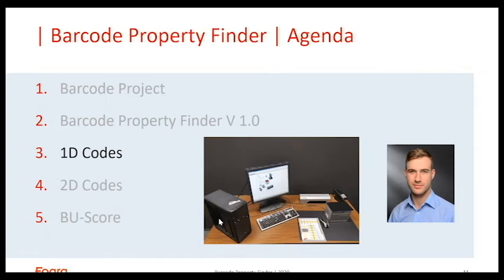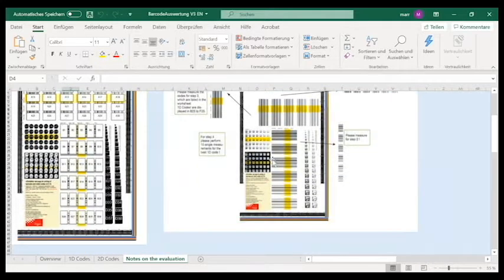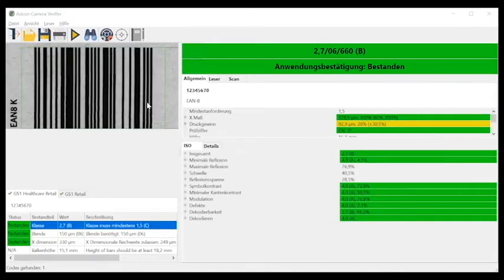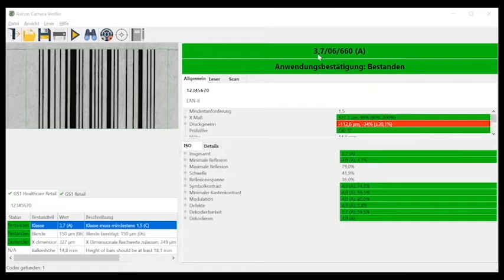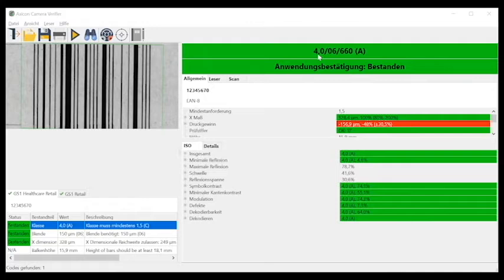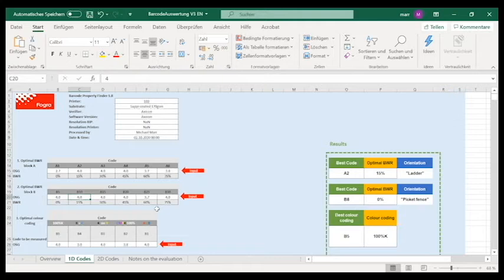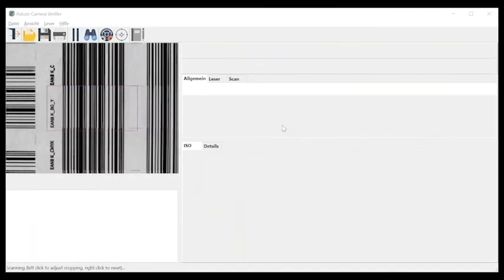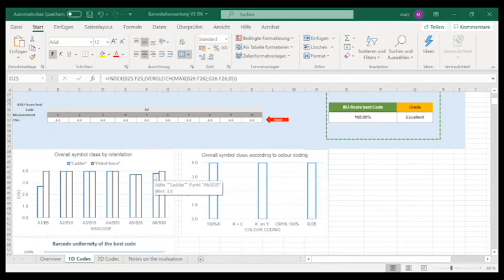Barcode Property Finder Part2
Evaluation of the 1D codes of the Fogra Barcode Testform